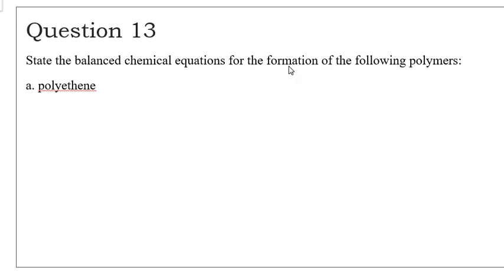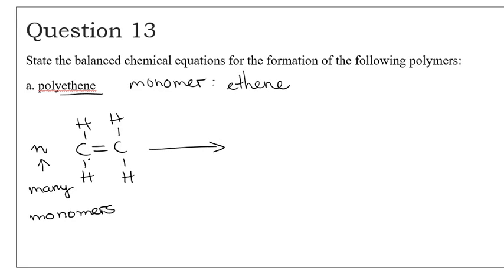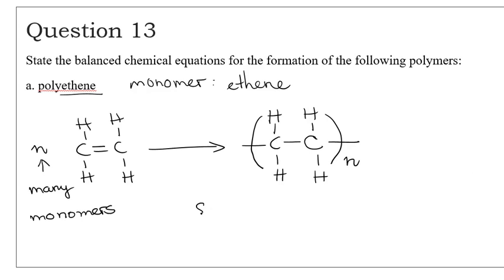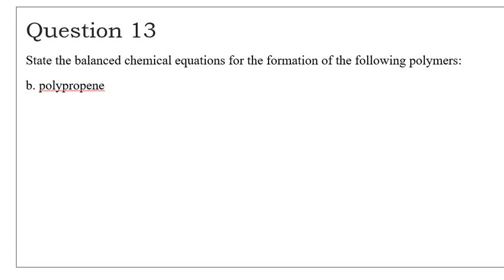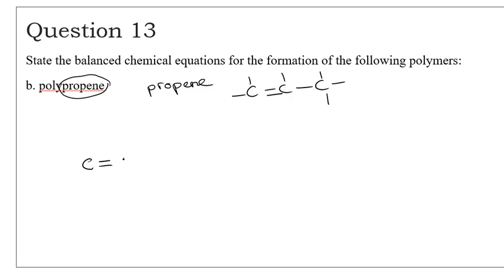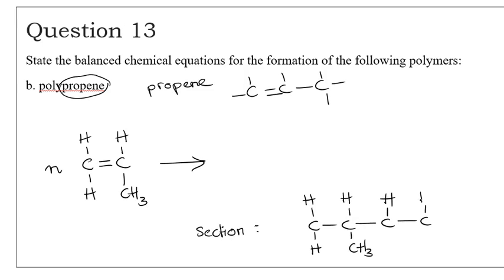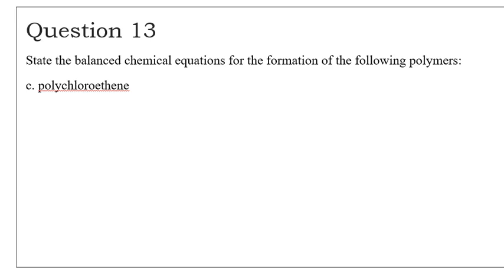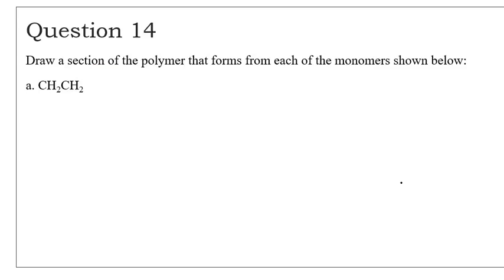Organic Worksheet Q13